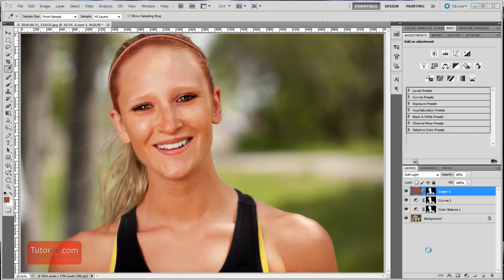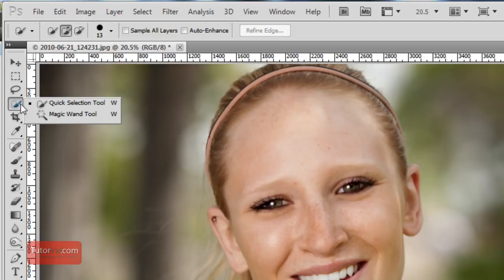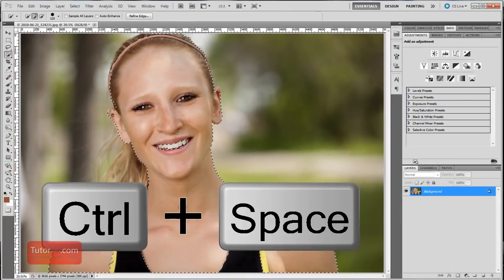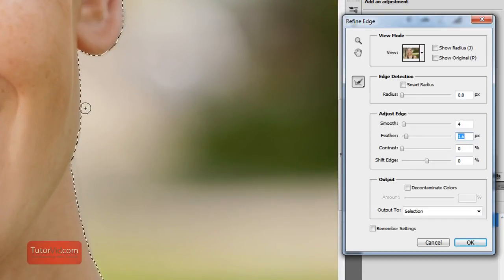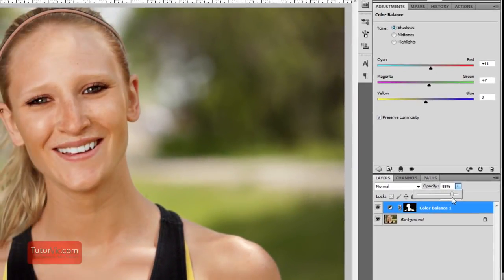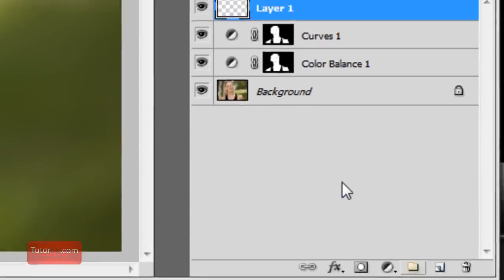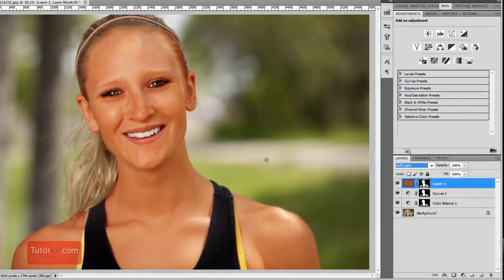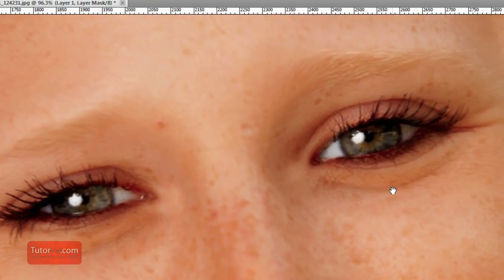Photoshop Tutorial Skin Tone Editing a Tan